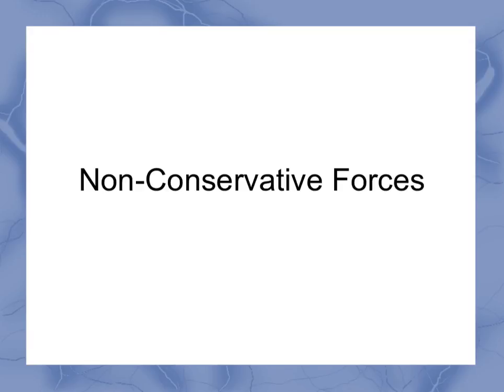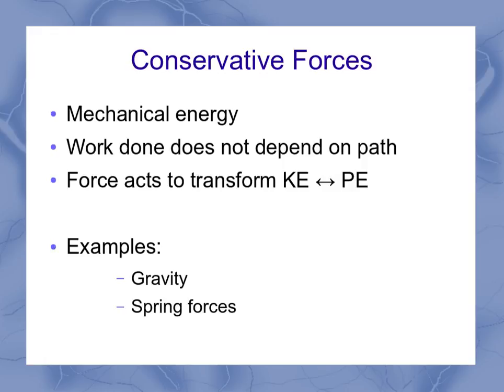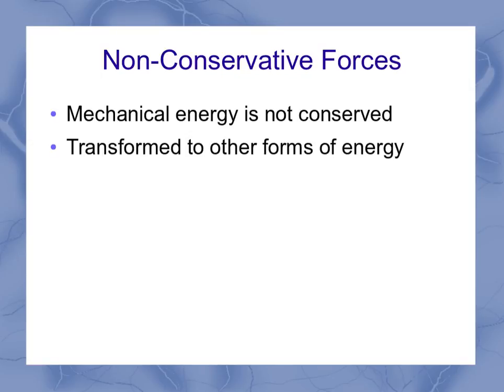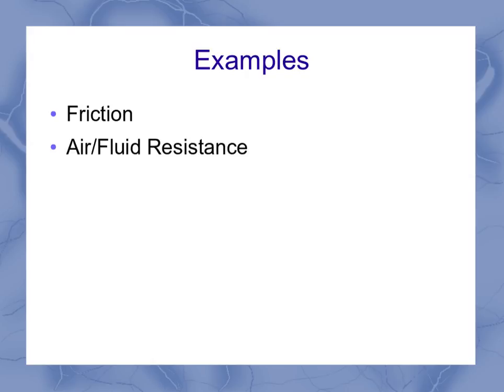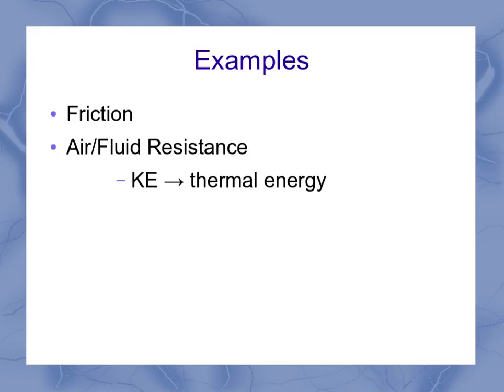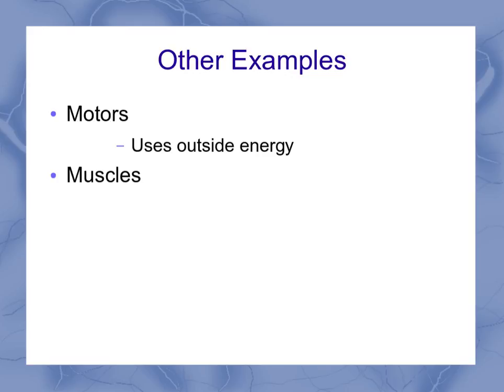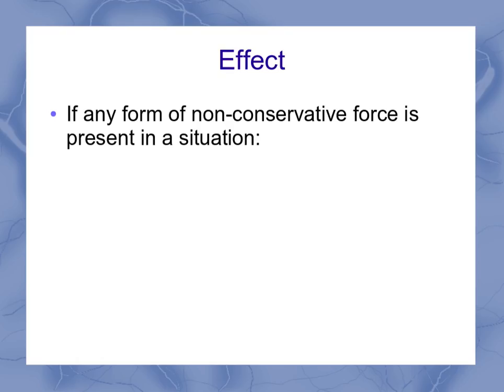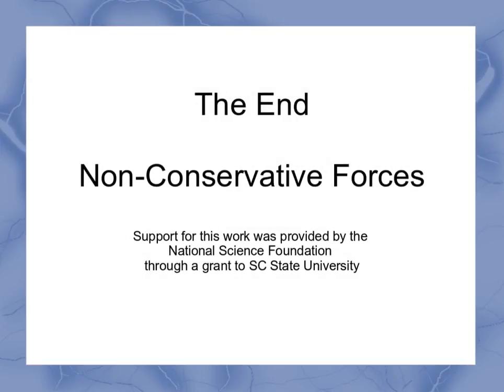Non-conservative forces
This video explains the concept of non-conservative forces including some examples.